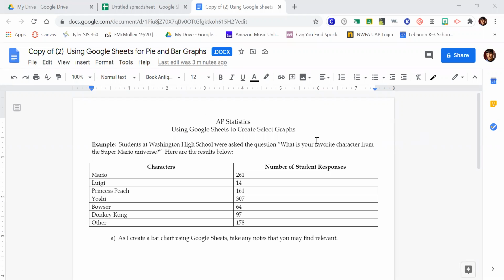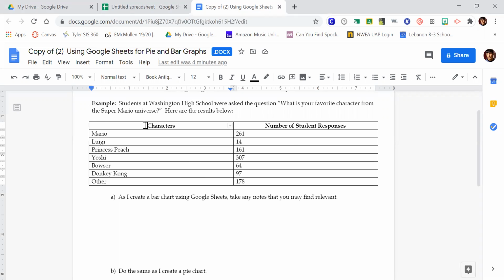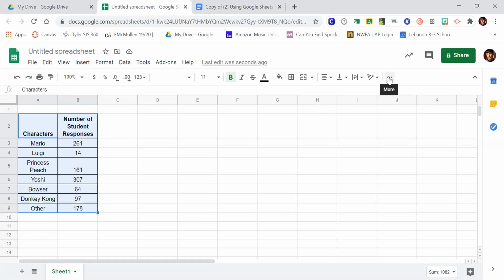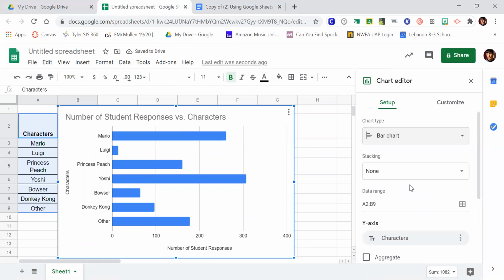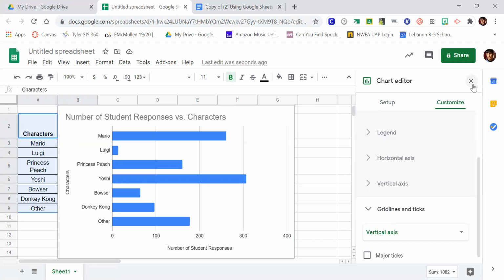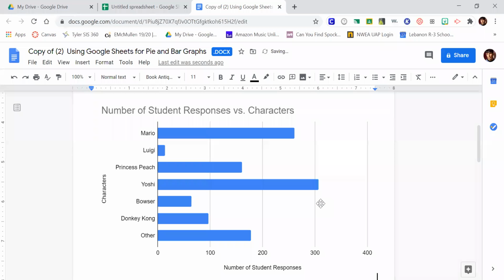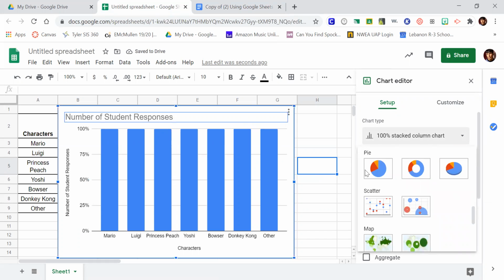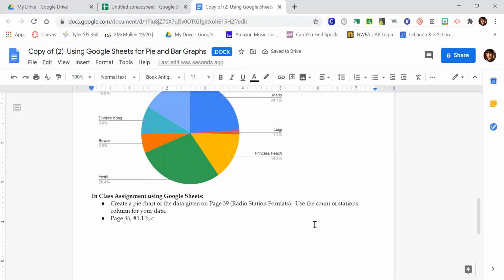1 1aa Using Google Sheets to make a pie and bar